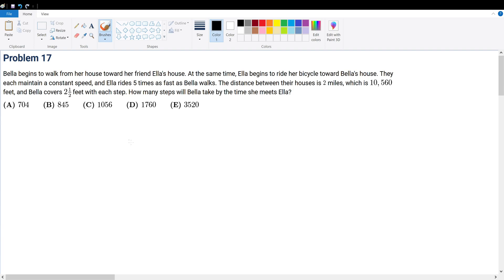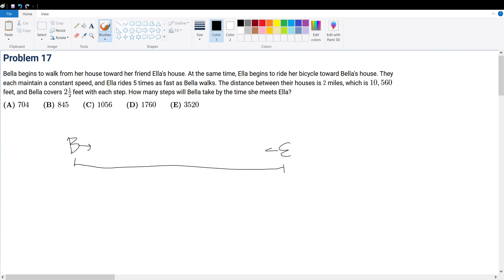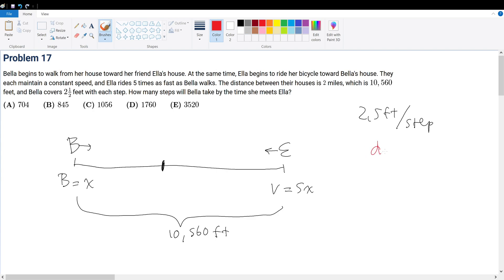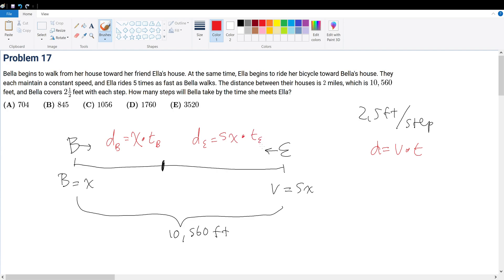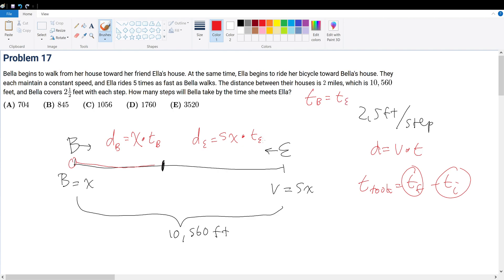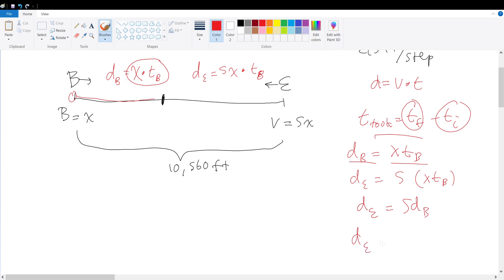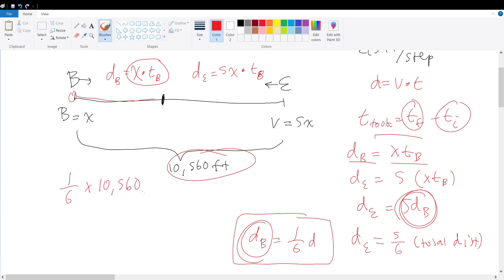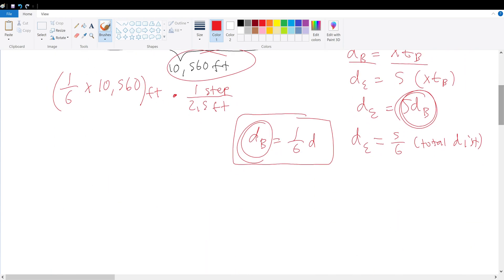AMC 8 2018 Problem 17